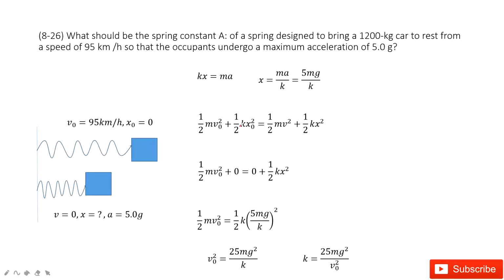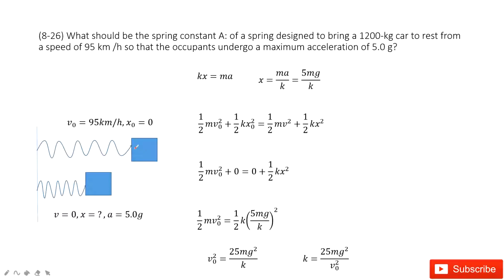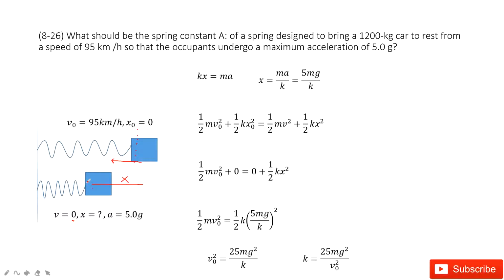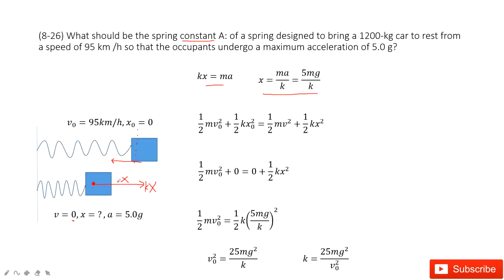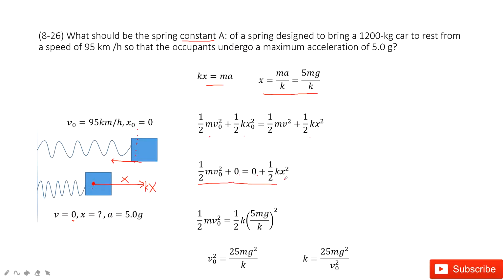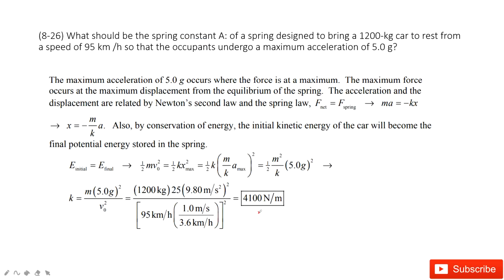(8-26) What should be the spring constant A: of a spring designed to bring a 1200-kg car to rest fro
(8-26) What should be the spring constant A: of a spring designed to bring a 1200-kg car to rest from a speed of 95 km /h so that the occupants undergo a maximum acceleration of 5.0 g?